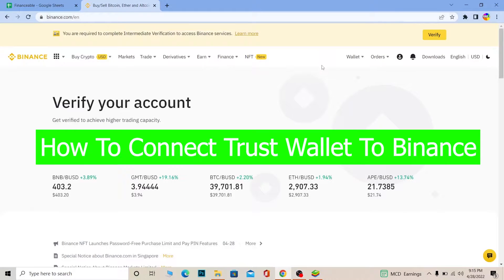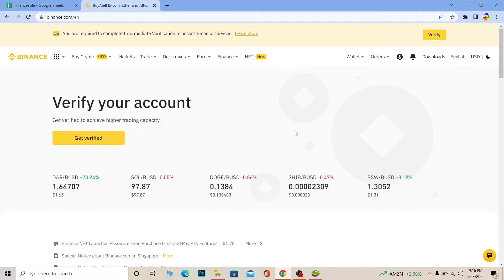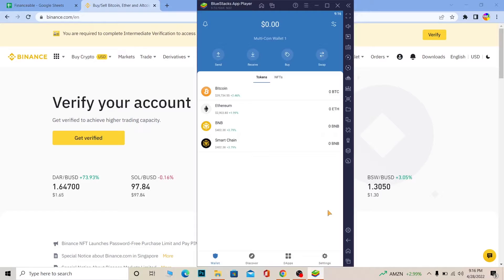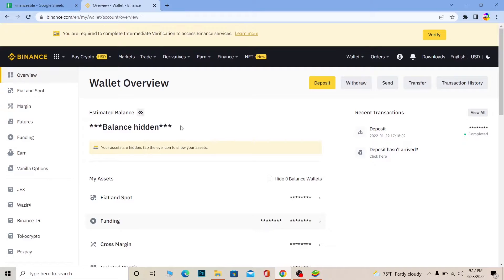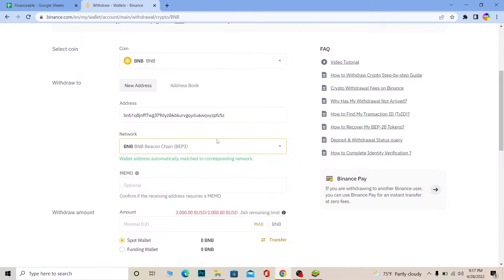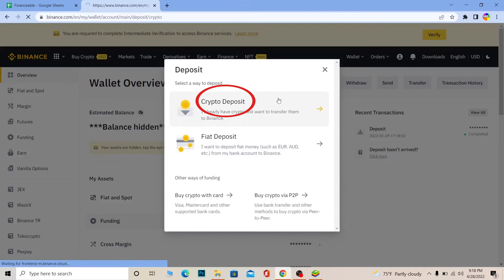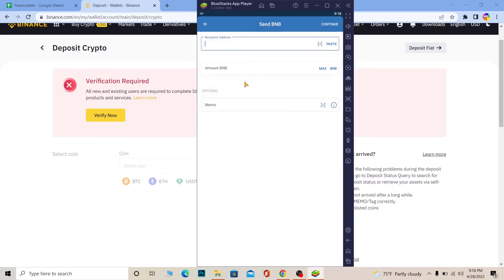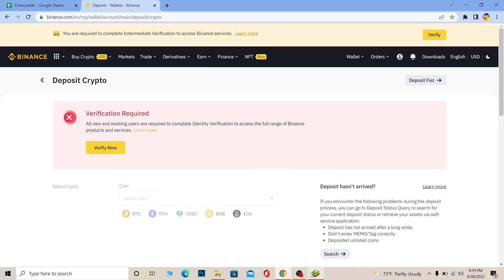How to Connect Trust Wallet to Binance Exchange (2022)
Learn the exact steps on How to Connect Trust Wallet to Binance Exchange. Make sure you watch the video till the end for better assistance.

CHAPTERS
0:00 - Intro
0:05 - How to Connect Trust Wallet to Binance Exchange
2:38 - Outro